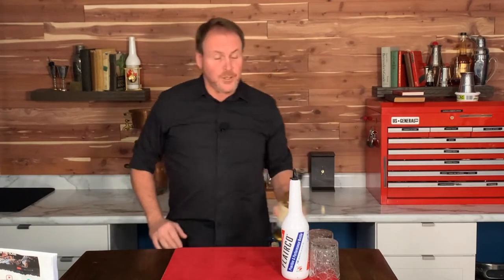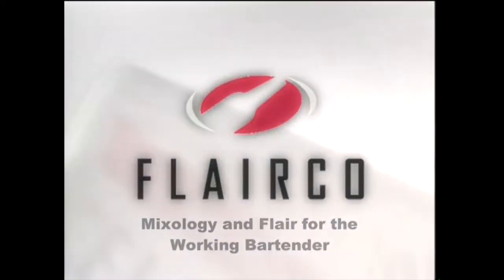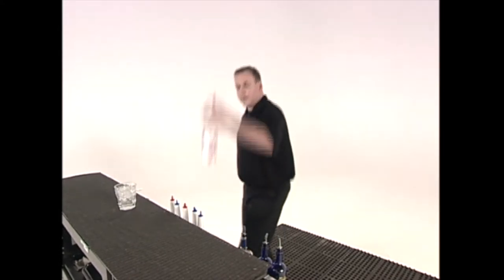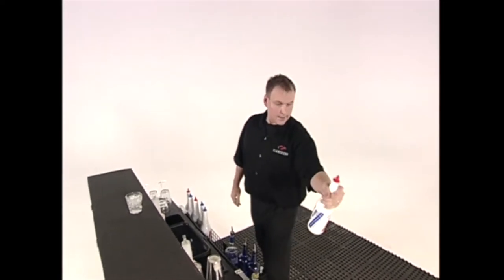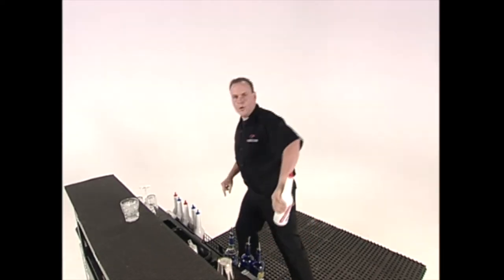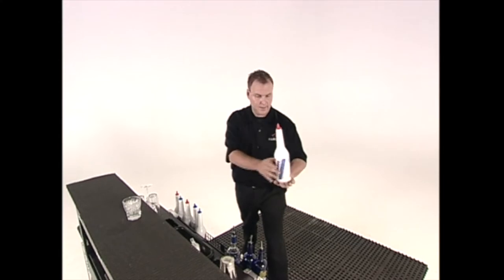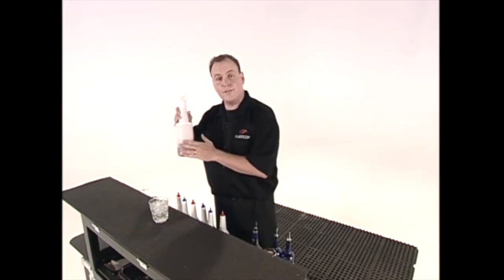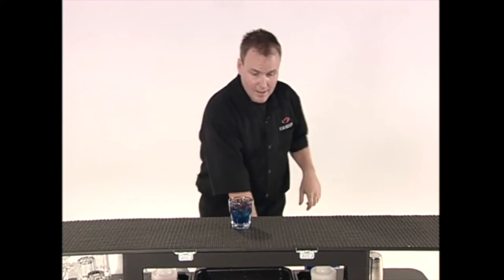Flair Bartending with a 3/4 full bottle - Dean Serneels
Today we are working flair with a 3/4 full bottle into a pour. Flipping Fridays is throwing it back to 2004 with the Flairco Flair content. Dean Serneels is breaking down "how to Flair" starting standard & ending in the reverse grip. We will also complete a half circle and catch it with your hand underneath the bottle. This is Flair bartending for beginners, helping you execute smooth flips, transitioning into a pour, impressing any guest at the bar.

Part 2 of 8 in a series that celebrates the Flairco Flair DVD's from 2004.
This series is showing you specific steps to enhance your ability to be a great bartender, and impress all guests. This does take practice, so grab a bottle and walk these methods through with me a few times. Together we will increase your bartending skills, and who knows where this can take you professionally!

This channel is dedicated to making you the best bartender, engage better with your guests, and have fun doing what you love to do! Not many know that you can make a career making cocktails as a bartender. I am here to show you the path I took to be recognized by today's top brands designing their cocktails to display in restaurants around the nation.

Having spent over 30 years behind the bar I am now here to share everything I have ever learned with you. I have held a lot of unique positions and worked with amazing people and bartenders from around the world. Over the last number of years I have had fun creating some fun videos to entertain, as well as educate my viewers. Prior to that I helped lead the industry in Flair bartending skills and knowledge.  Bartending has taught me everything I know in life. Not only how to make a excellent drink. I have learned how entertain, build a business, raise a family and grow into yourself.  I often see the question "What would you share with your younger self?". Right now I hope my younger self is out there watching. In the upcoming videos on this channel you will learn how I relate to all of the characters of the bar and how they have given me an incredible career.